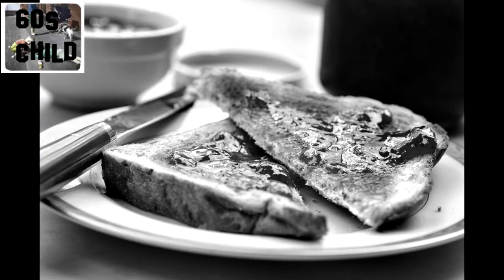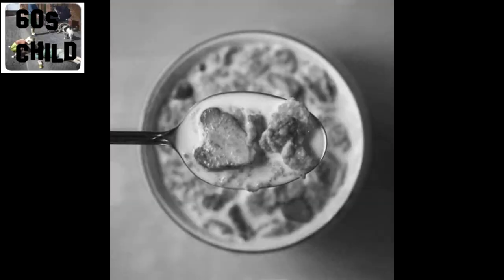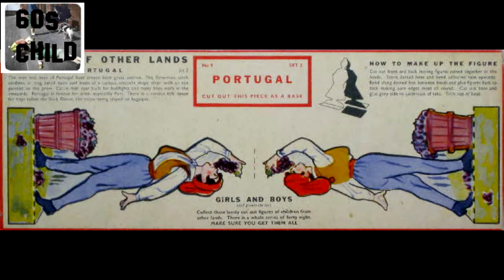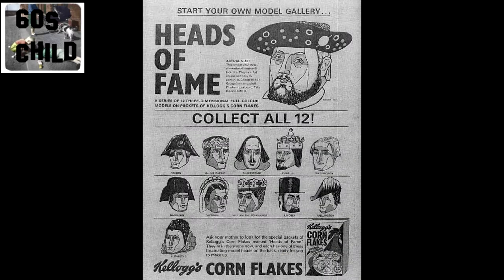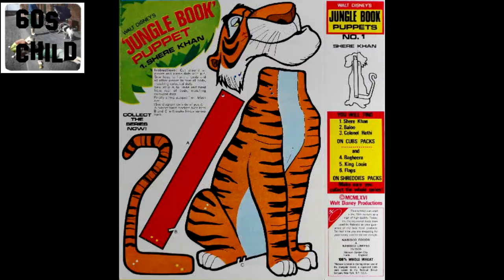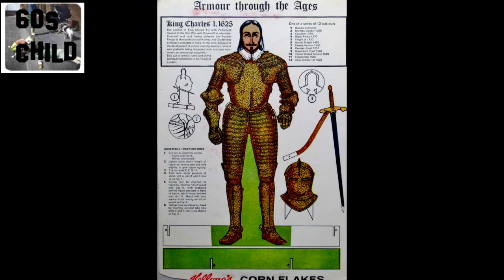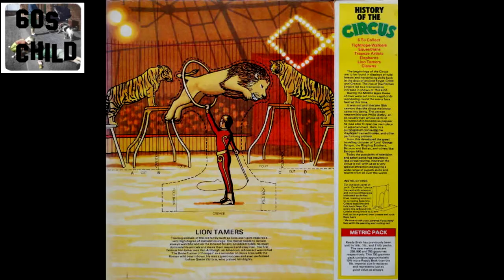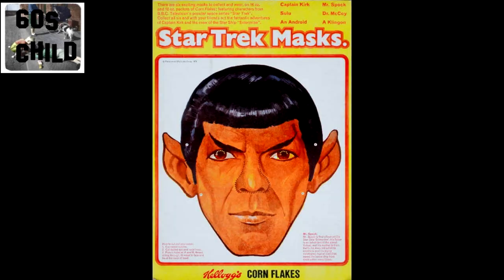1960s breakfast crereal give aways part 1, Cut out Models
Breakfast Cereal box cut out models, 60s kids had fun with these.
which were your favourite ones?
images borrowed from this fantastic site , I recommend  you take a look